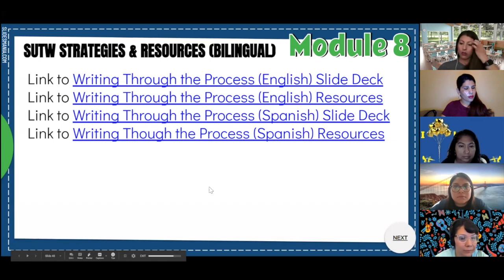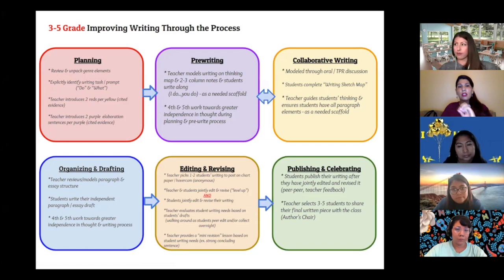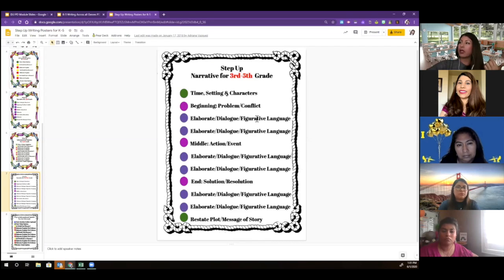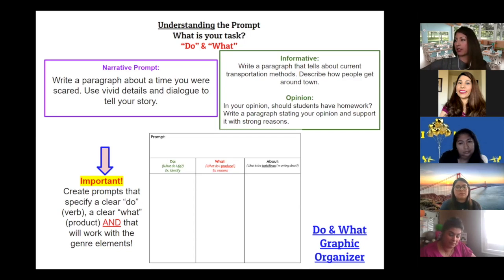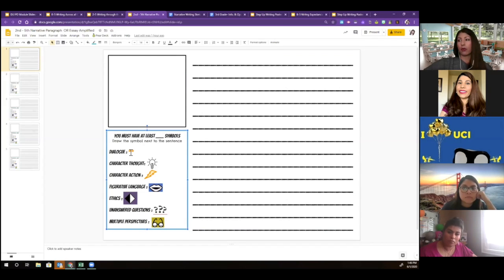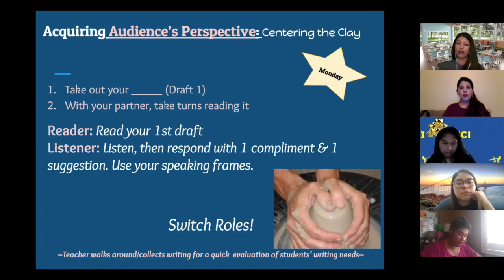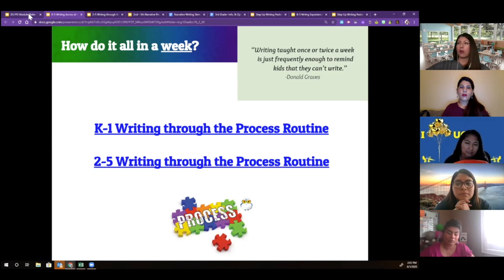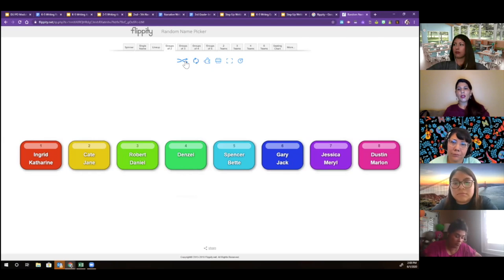DLI PD Module 8: SUTW 6-1-2020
This video is about DLI PD Module 8: SUTW 6-1-2020